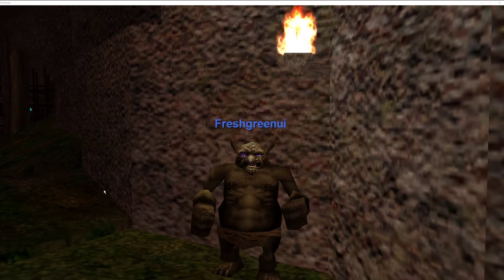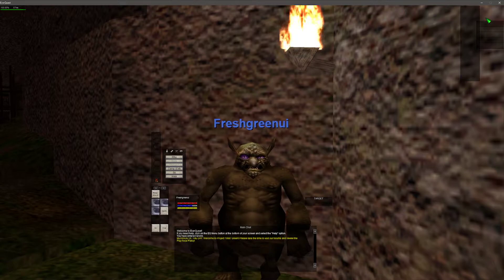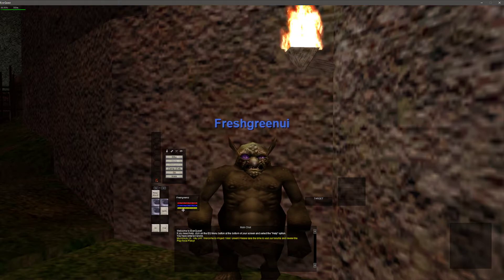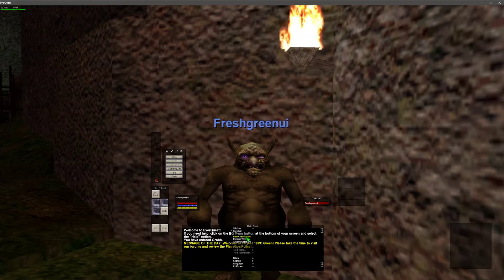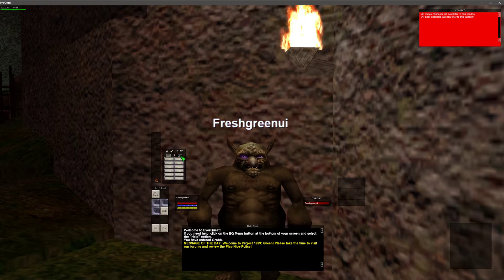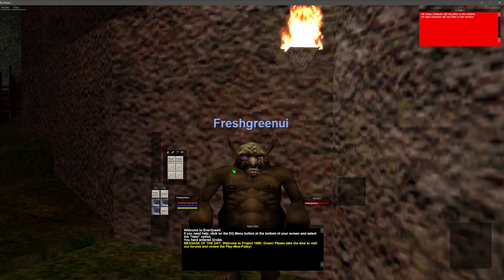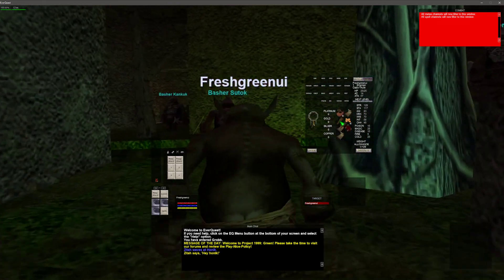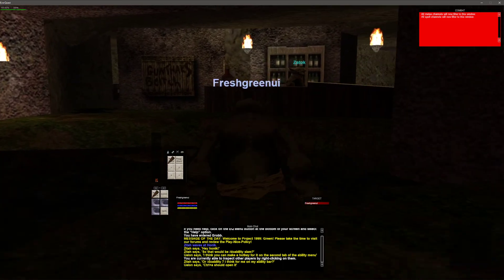How to Best Set Up A Default Everquest P99 Green UI